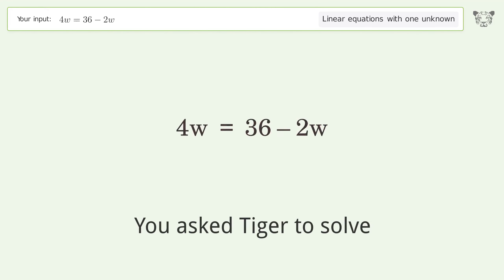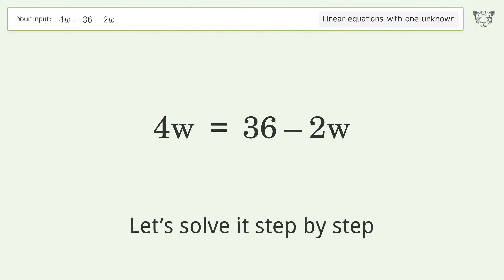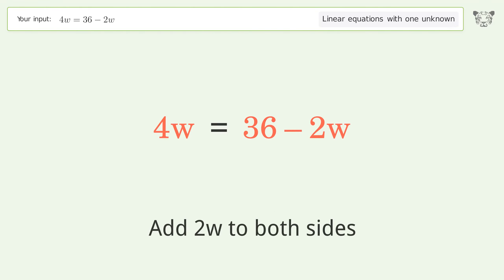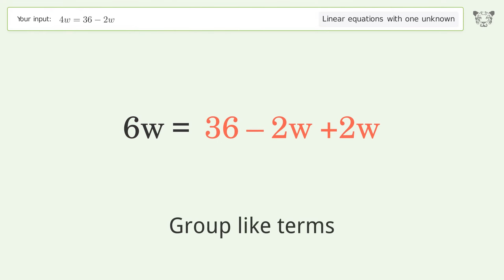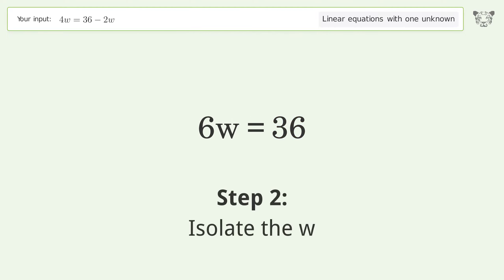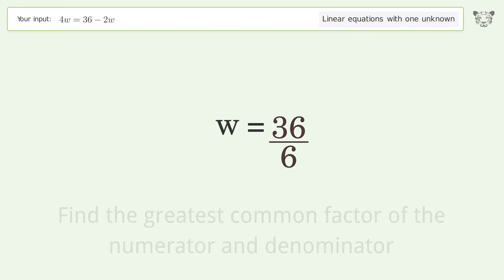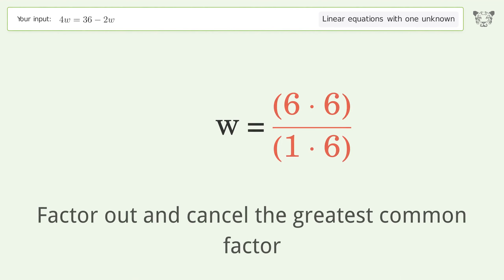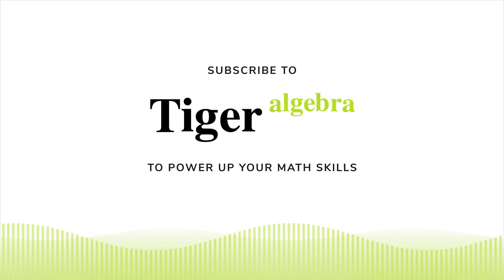Linear equation with one unknown: Solve 4w=36-2w step-by-step solution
Solving 4w=36-2w using the linear equation with one unknown solver

for a step-by-step and more tips and tricks for dealing with linear equations with one unknown.